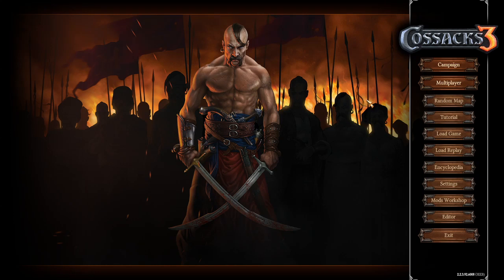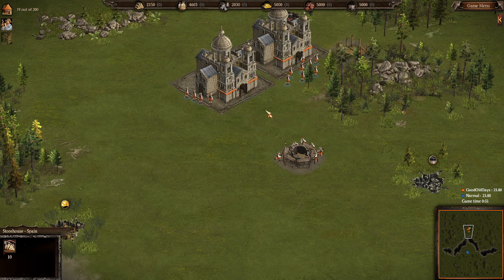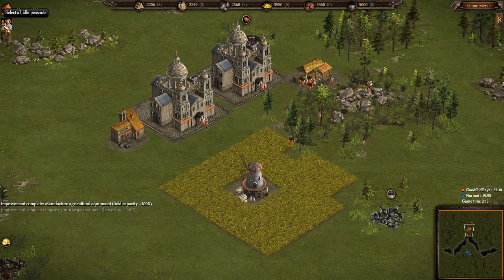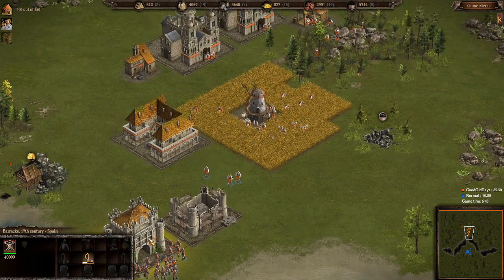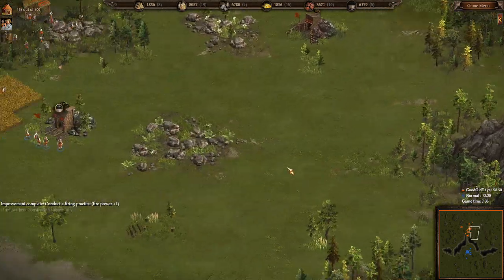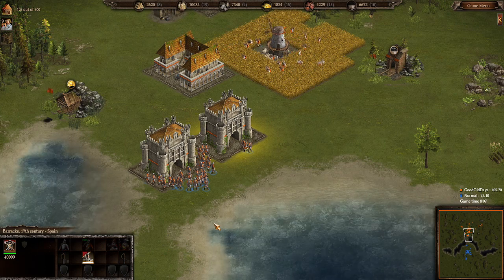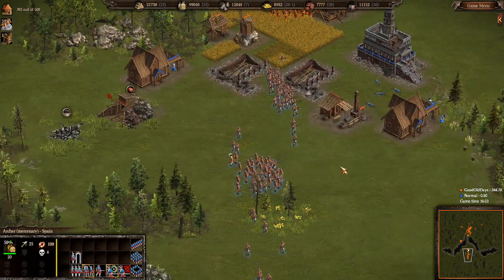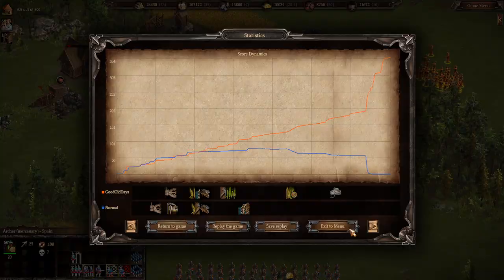Cossacks 3 (PC, 2016) - Spanish Musketeers & Archers (1vs1 Normal)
I use the 17th century Spanish musketeers this time combined with mercenary archers for a quick win against Normal AI.